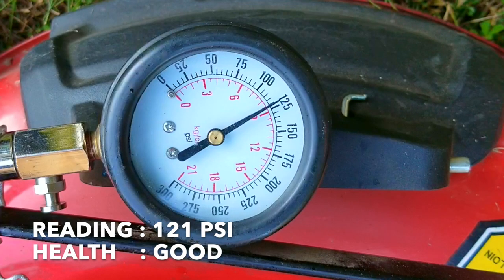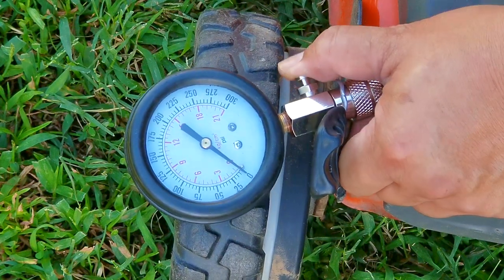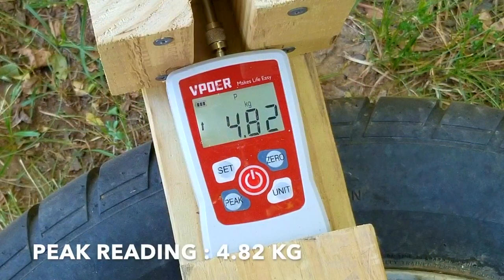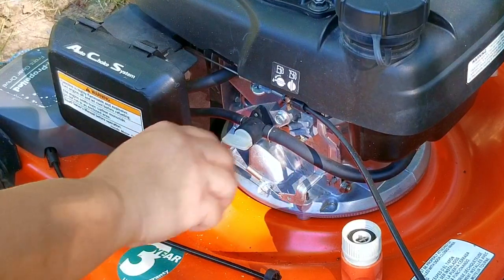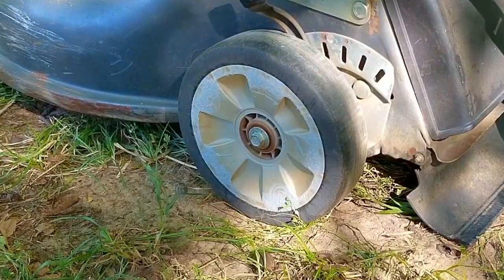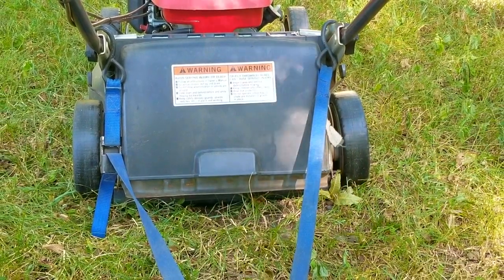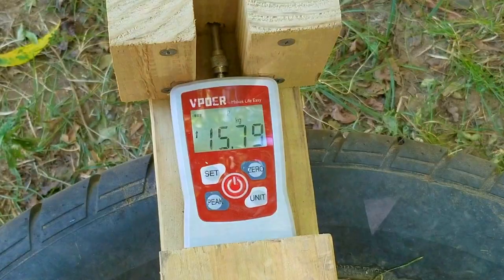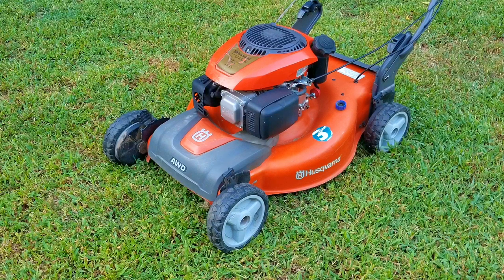Which Self Propel System Works Better?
In this video I'll test which one of these mowers, pulls the most, while stationary.